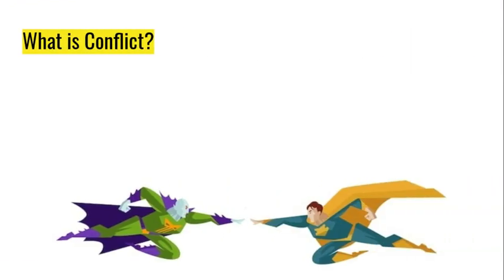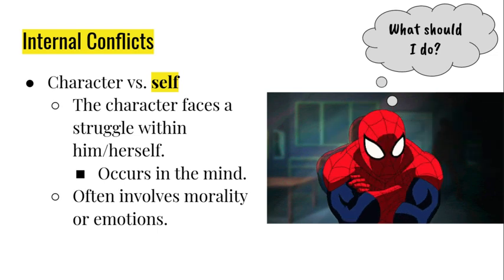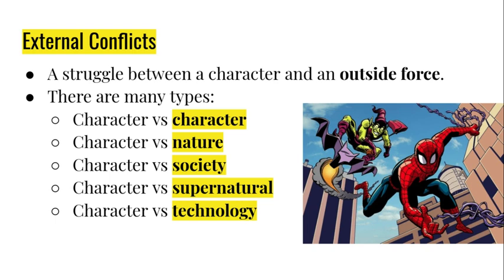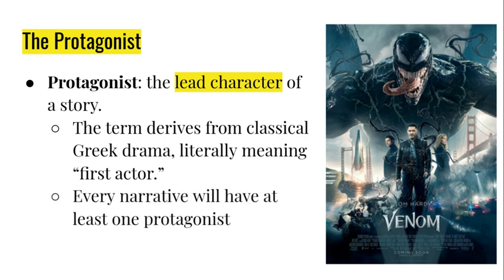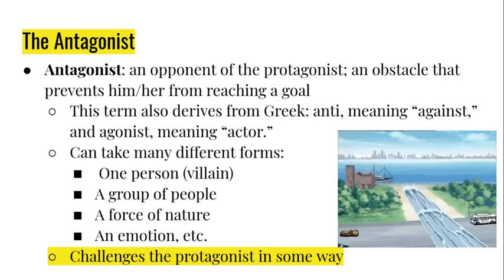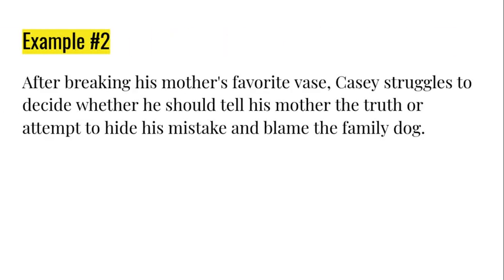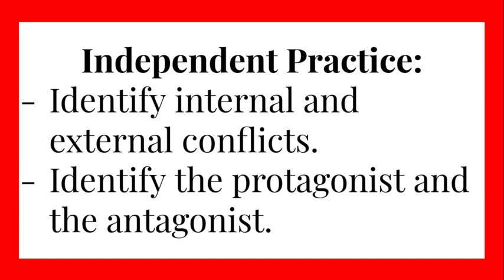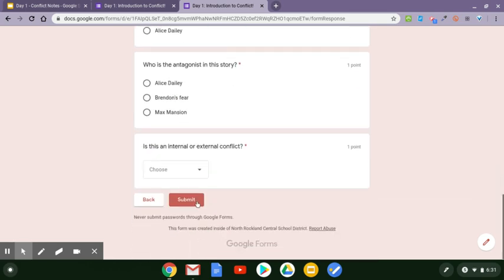Introduction to Conflict